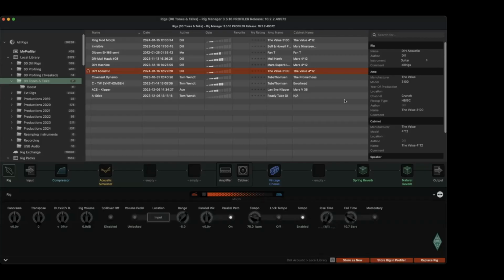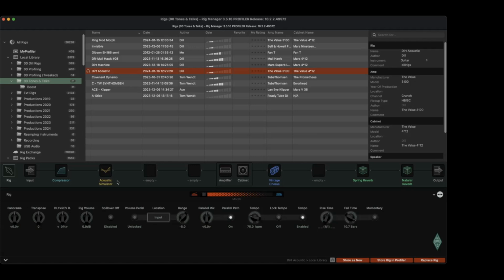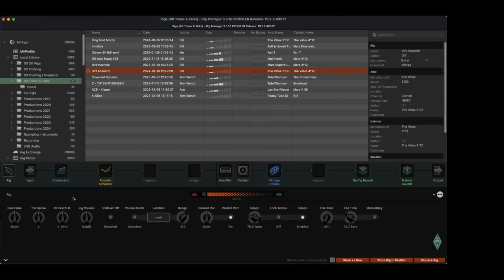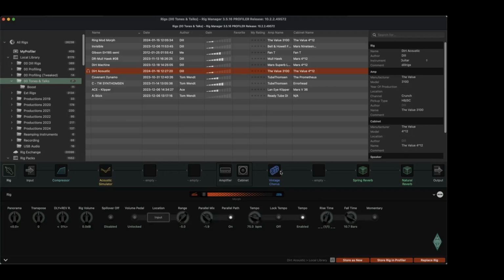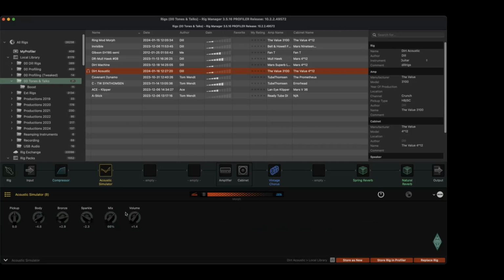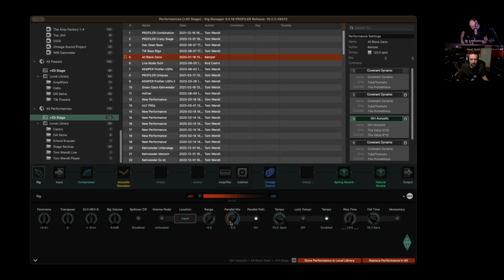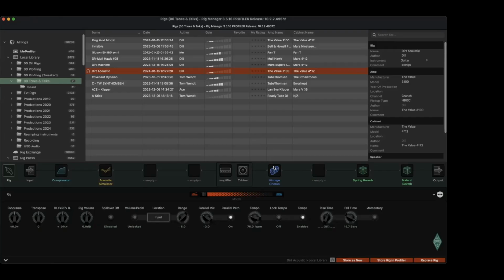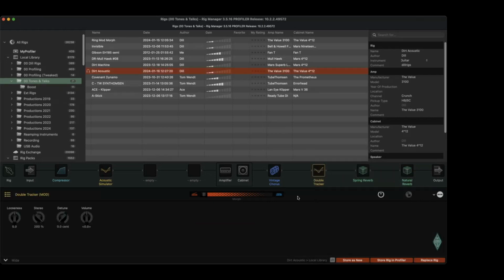KEMPER PROFILER - Tones & Talks - Blending Acoustic and Amp Tones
With the Parallel Path feature it is possible to combine Acoustic and Amp Tones.